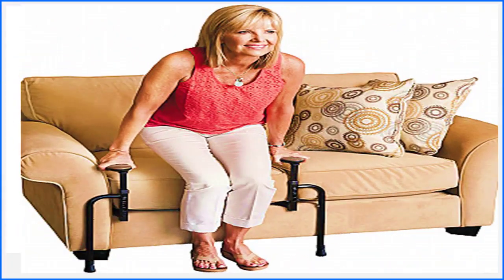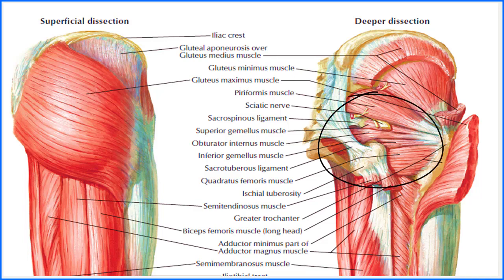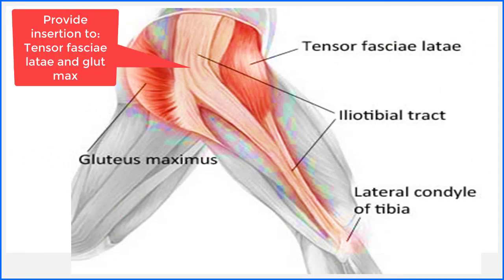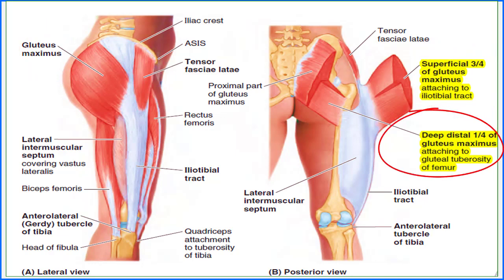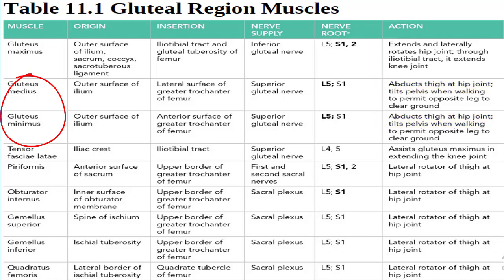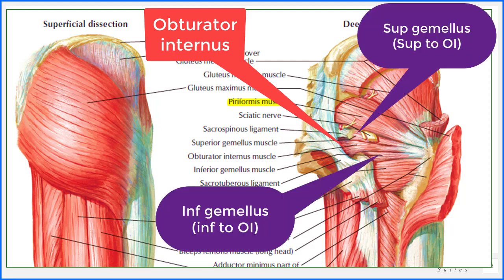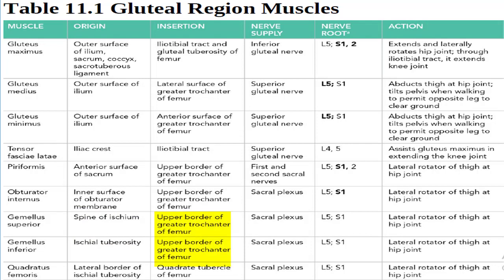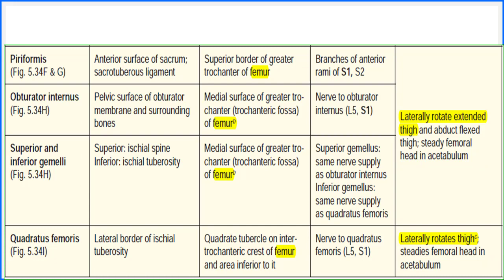How to study gluteal muscles and how to identify them on dissection. Anatomy Student Zone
Aims to demystify complex anatomical concepts of dissection and muscle identification
In this video, I explored various anatomical features using resources from renowned texts and software.
Sources:
  - Snell's Clinical Anatomy by Regions, 10th Edition by Richard S. Snell, Published by Wolters Kluwer, 2018.
  - Atlas of Human Anatomy by Frank H. Netter, 7th Edition, Published by Elsevier, 2018.